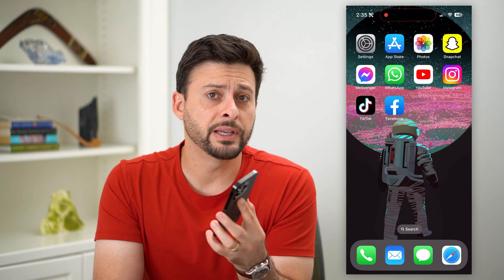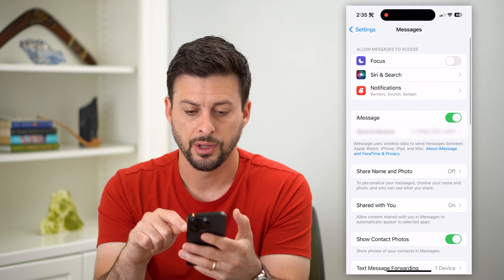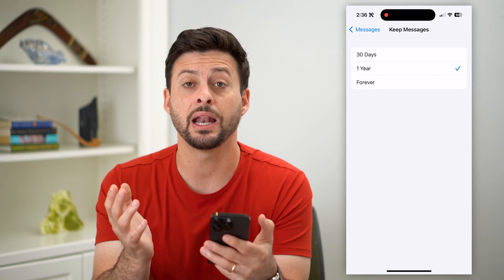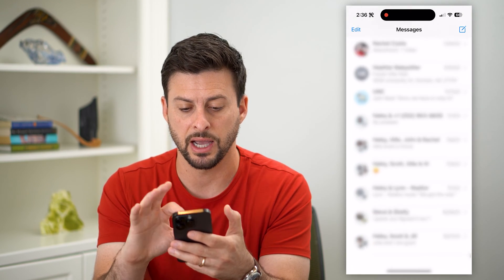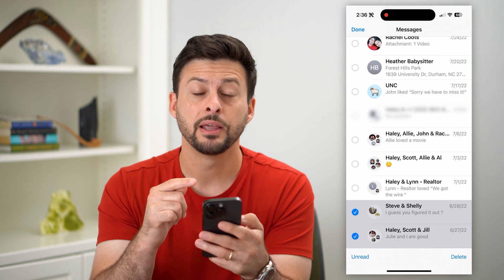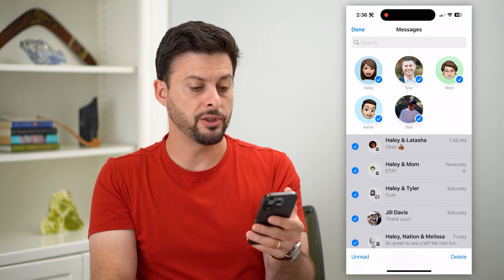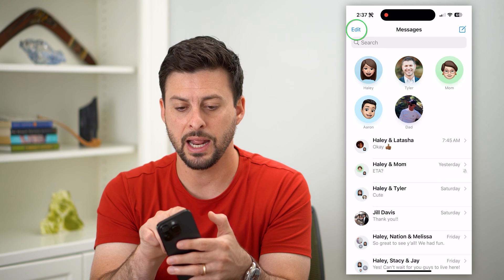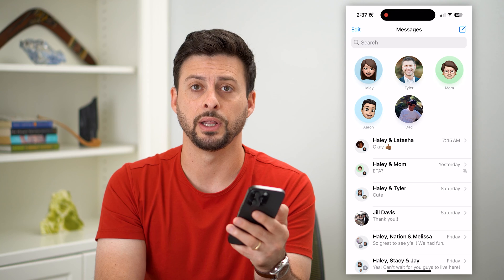How To Delete ALL Messages On iPhone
Let's permanently delete every single message on your iPhone whether they're iMessages or SMS text messages.